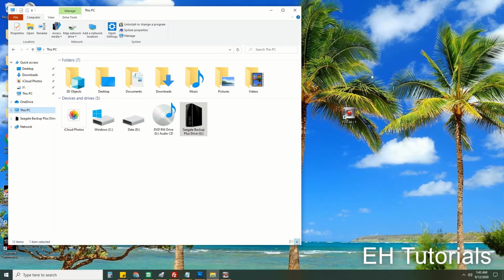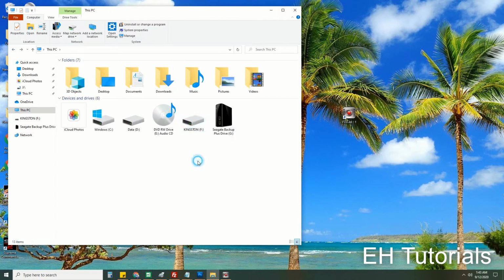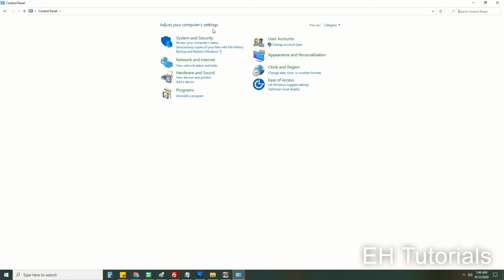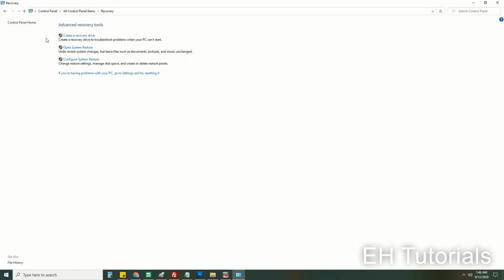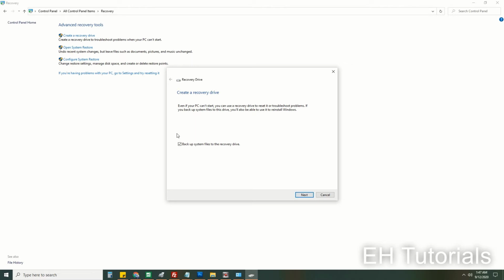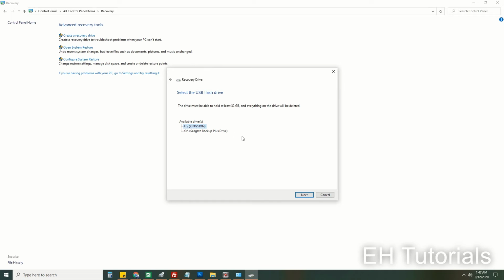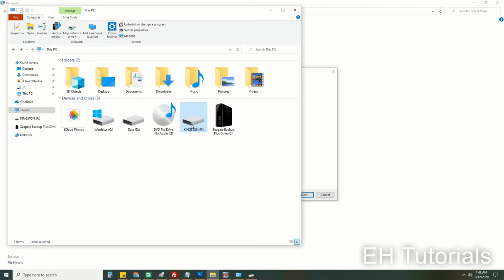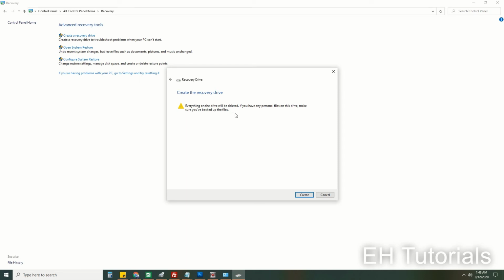How to create a restore disk in Windows 10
In this video we go in depth in showing you how to create a restore disk to repair your Microsoft Windows Computer. This tutorial teaches you step by step how to create it so that in the future you can repair your PC.

In the time of CD's all computer manufacturers provided people with restore disks. As we move towards flash drives or portable storage the compact disk is almost gone.